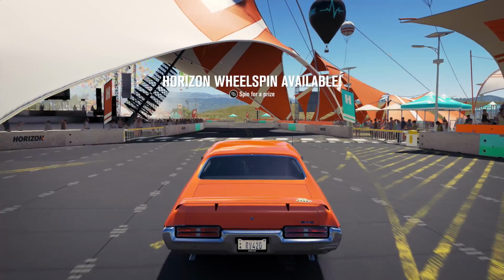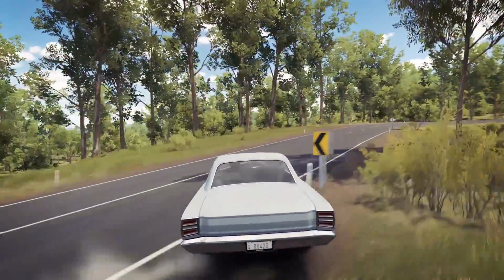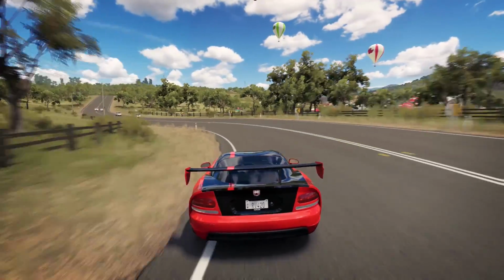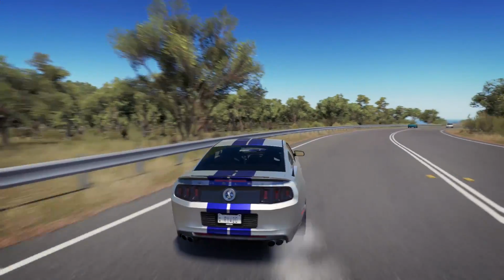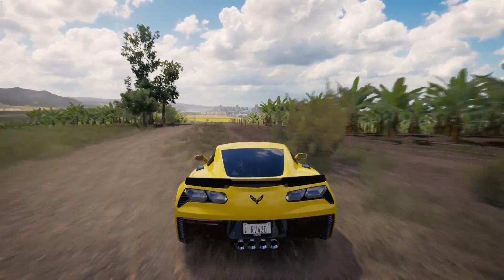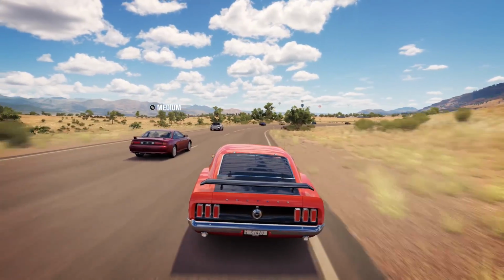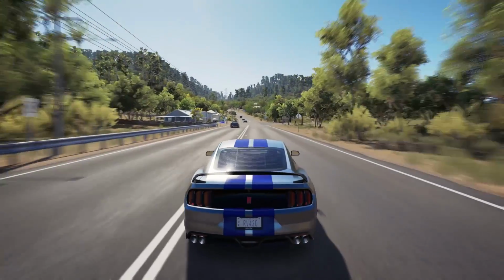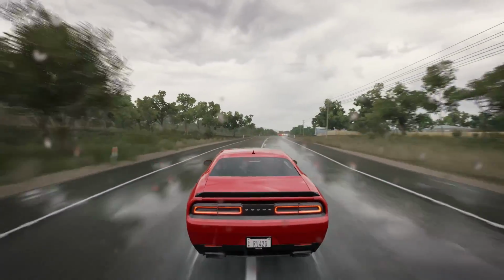Forza Horizon 3: Top 10 - American Muscle Cars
In this weeks top 10 list join me as I countdown the Top 10 American Muscle Cars in Forza Horizon 3.